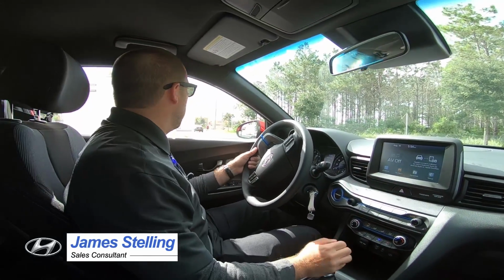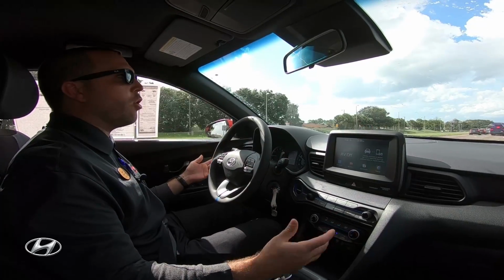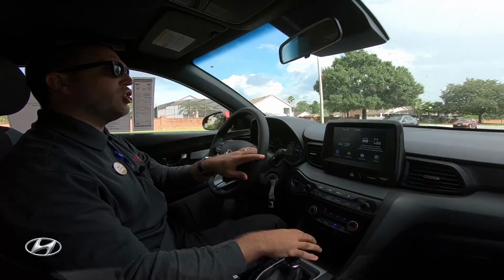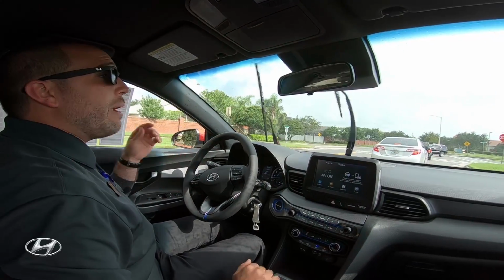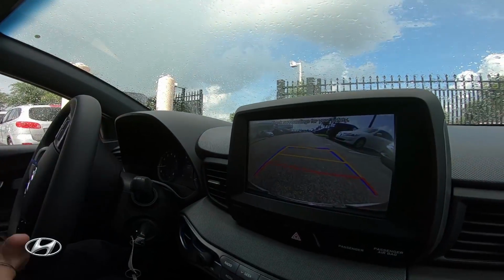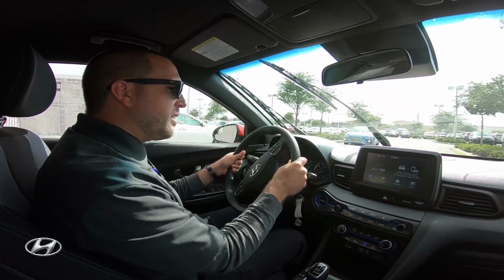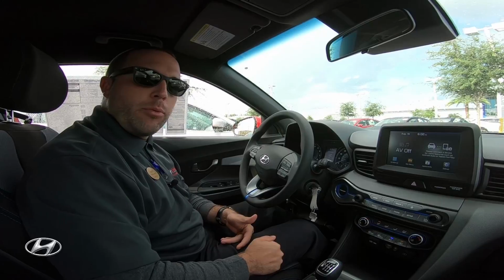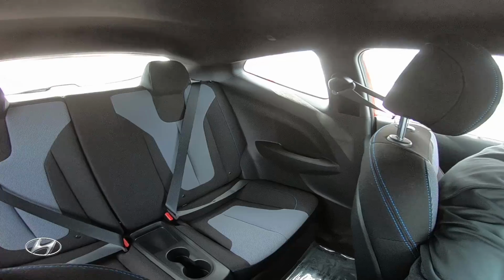Test Drive 2019 Hyundai Veloster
Tag Along For A Test Drive In Our 2019 Hyundai Veloster W/Our Very Own Sales Consultant James Stelling / ST#1009364